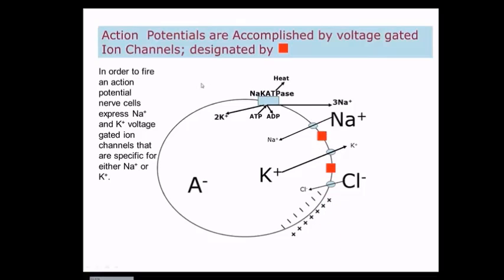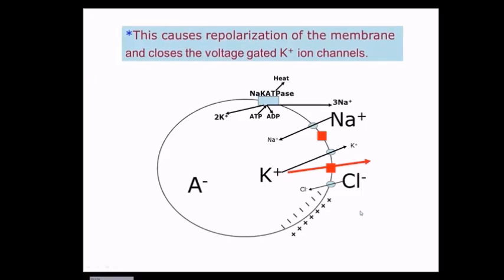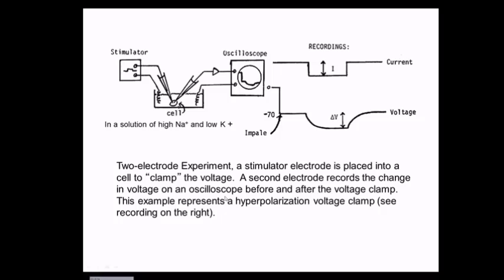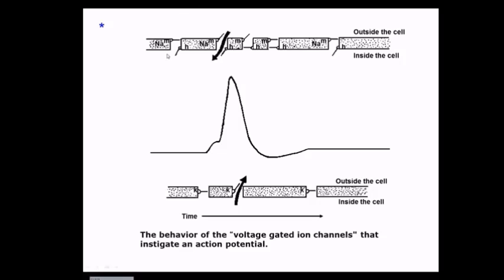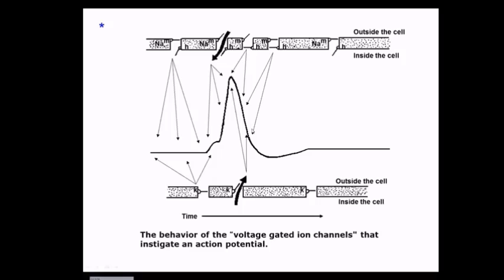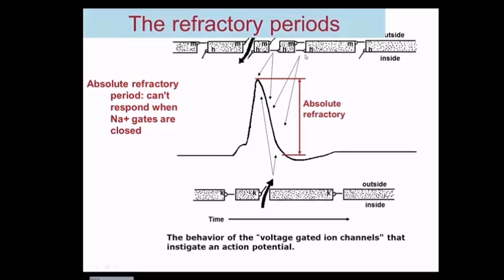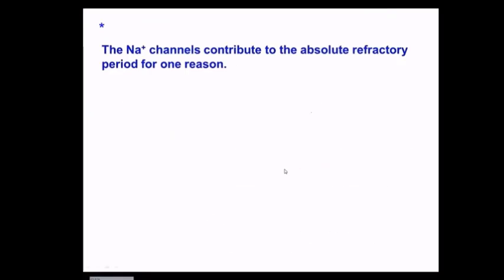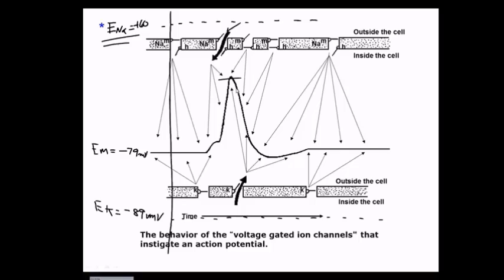Action Potential, the Sequel to Membrane Potential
Action Potential using two perspectives